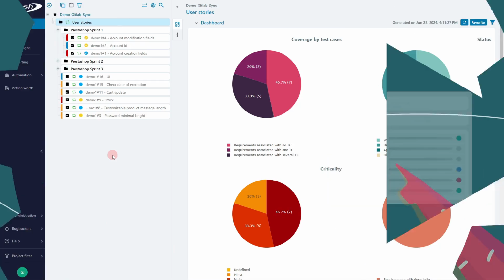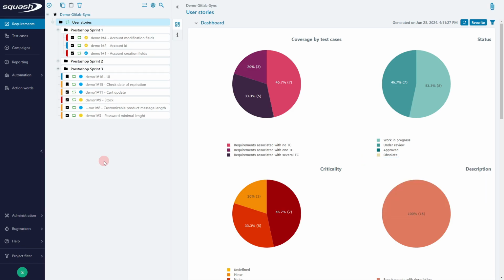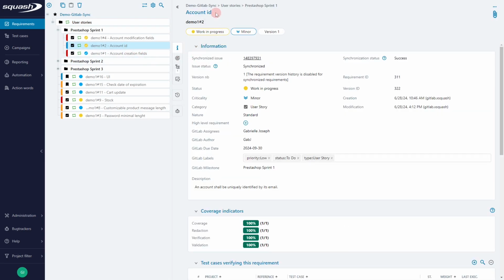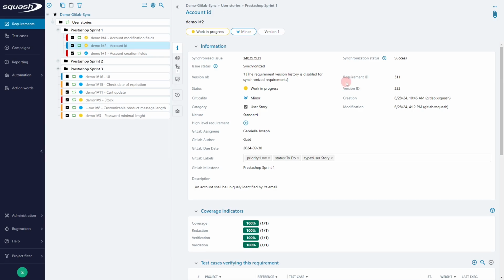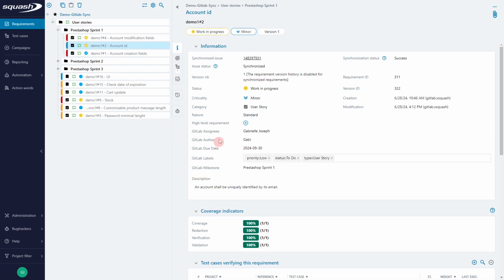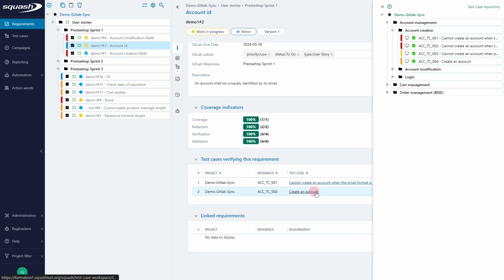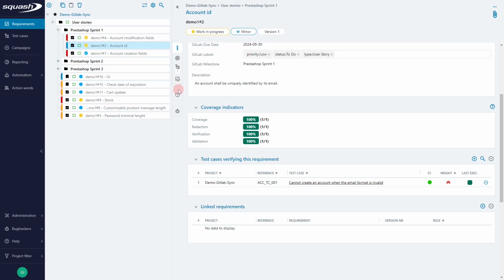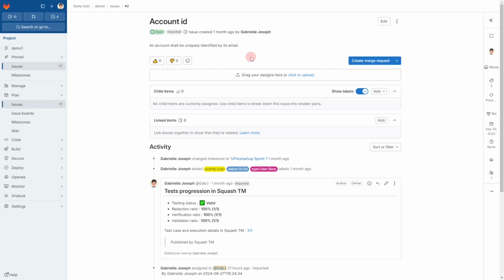Squash Spotlights - Manage your GitLab issues as Requirements in Squash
With Squash Spotlights, discover Squash in fine detail and learn how to use it to maximize your productivity and efficiency when working on a functional qualification project.

In this second video, we go through the Squash Requirement Workspace to synchronize issues from GitLab as standard requirements in Squash. This is an opportunity to discover the features included in this Requirements Workspace and the options available for linking requirements to test cases.